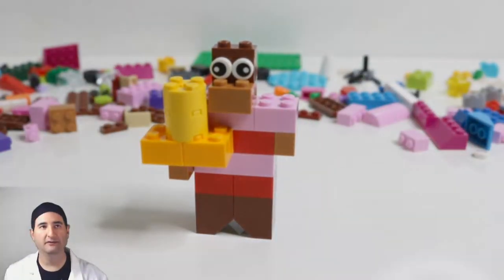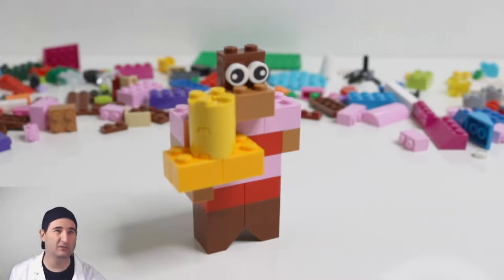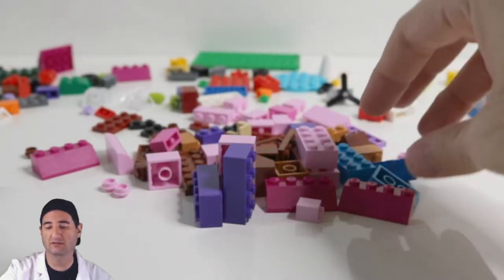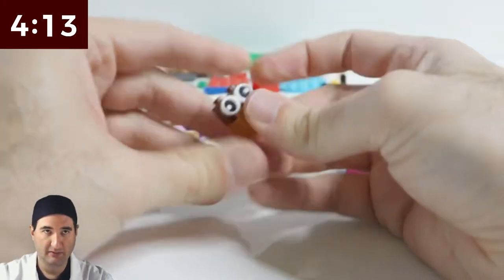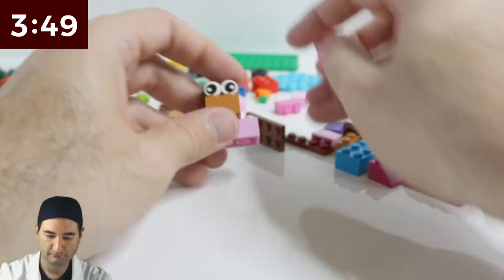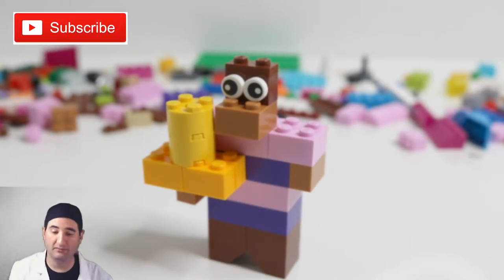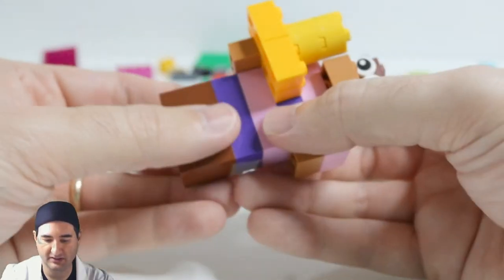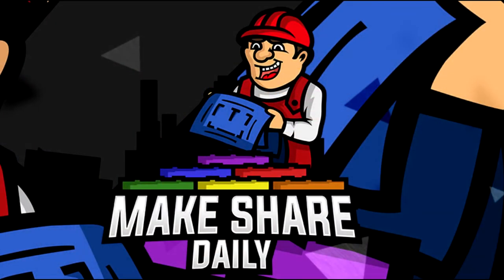Curious George Doll - LEGO 5-Minute Lego Craft Challenge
Curious George  - LEGO 5-Minute Lego Craft Challenge
Please Submit your Creations to our Community: